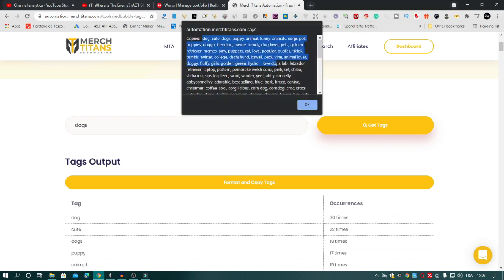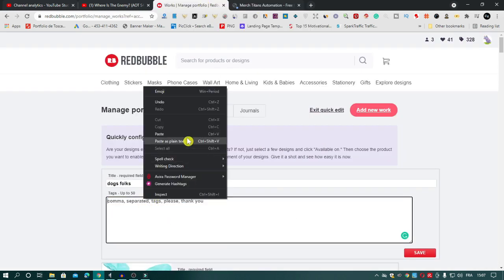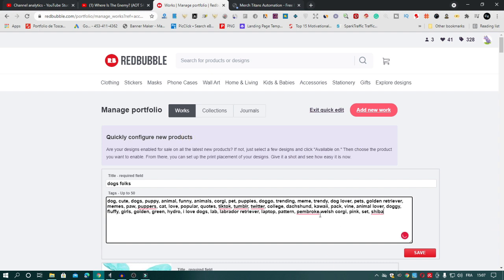[Redbubble Success] Quick and simple Edit to refresh the chance to get sales on Redbubble 2021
in This video, I will show how you can edit your tags and title and refresh the chance to getting sales on Redbubble Quik and Easy.